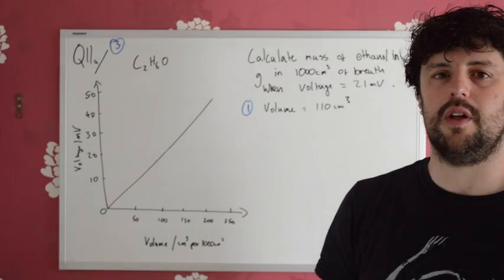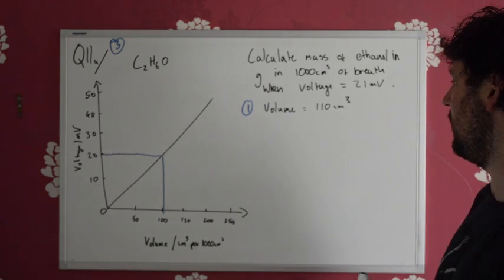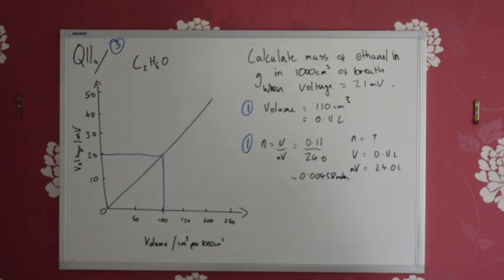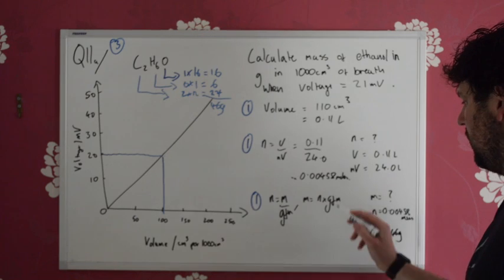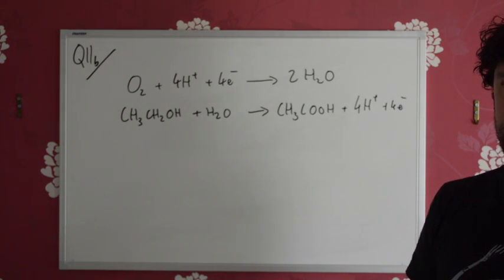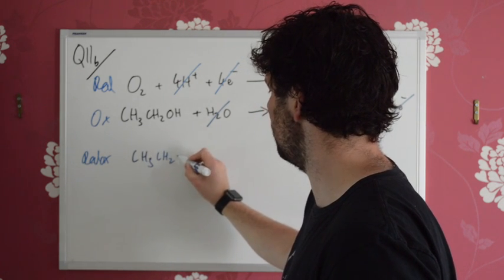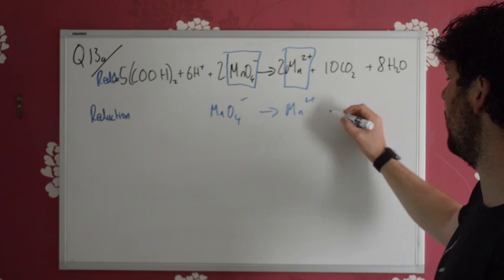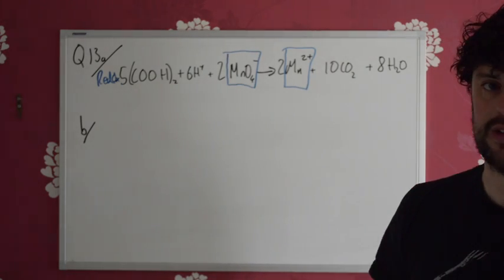Redox Q 11 +13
This video is about Redox Q 11 +13